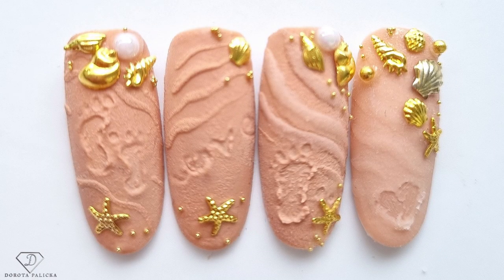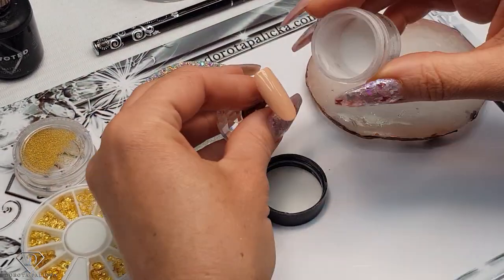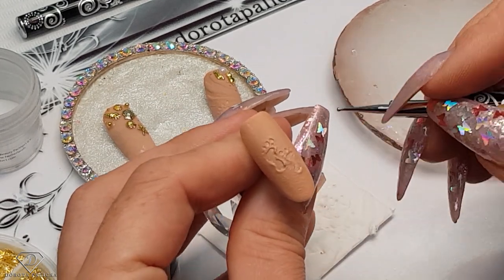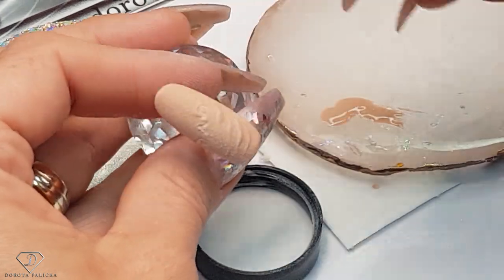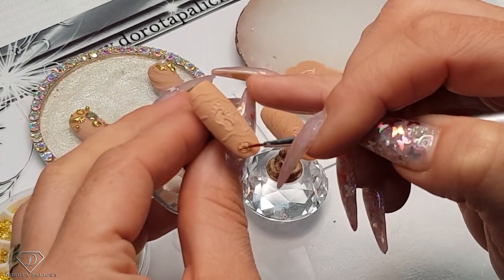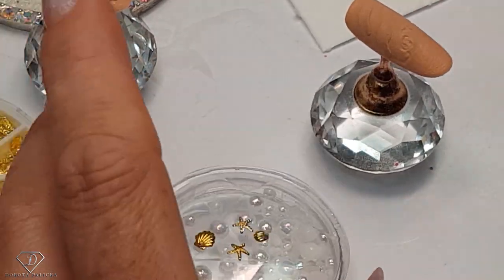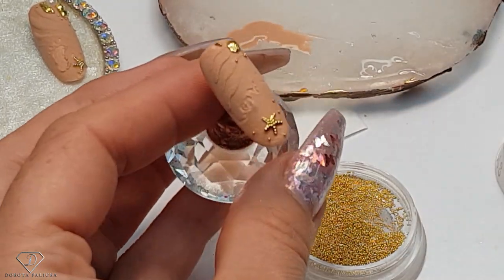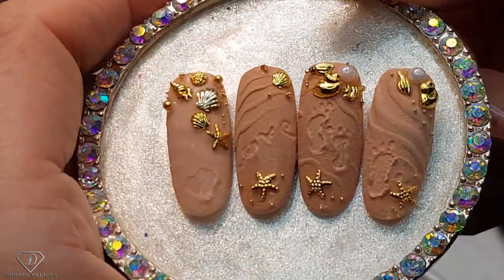Summer Nail Art 🤗 Writing in the sand nail art. Beach Nails ⛱️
Hi in this nail tutorial I will show you how to do beautiful beach nail art.